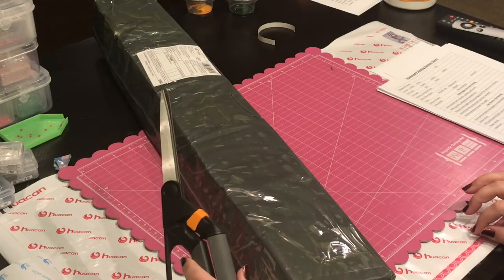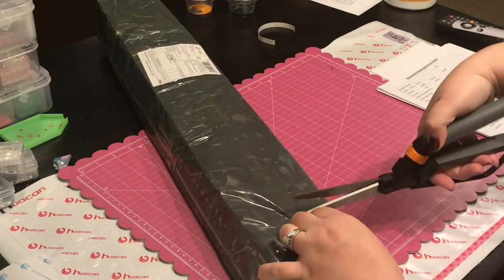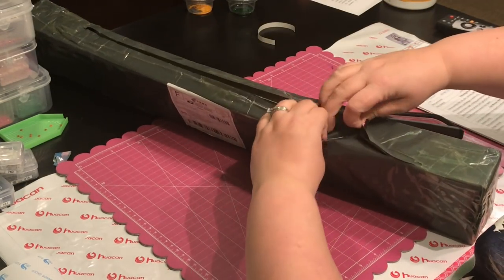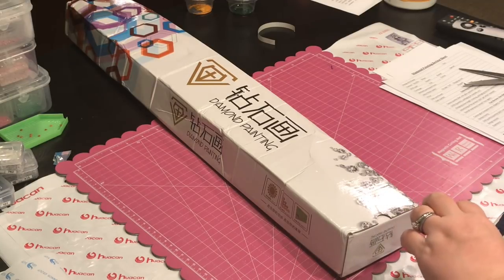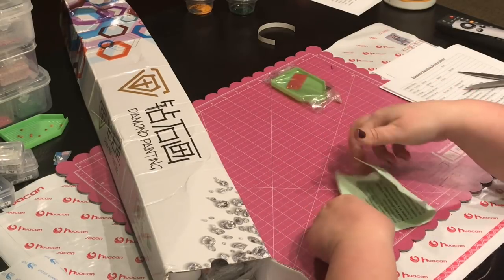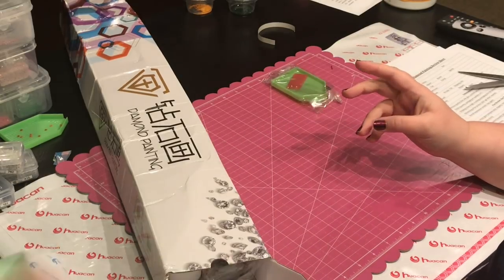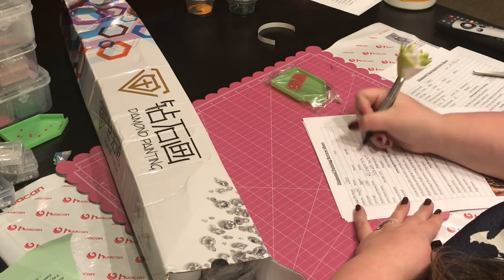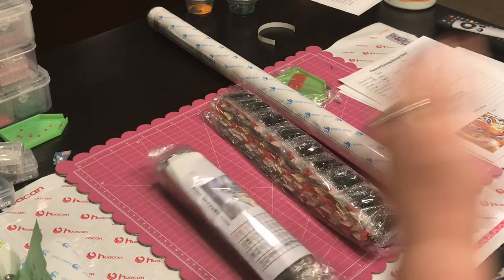Unboxing: Disney Cars - Colorwhisper - Diamond Painting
Watch video for full star rating break down

Cars Diamond Painting:  4.75 out of 5 Unboxing Star Rating

ColorWhisper Store: